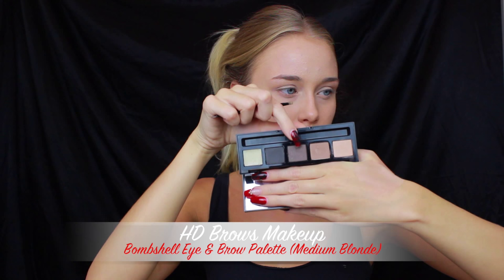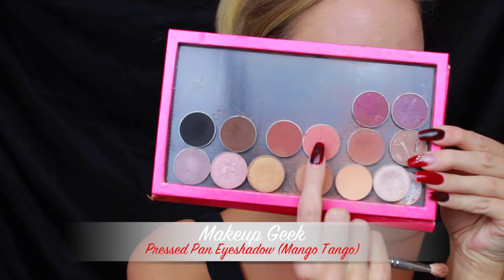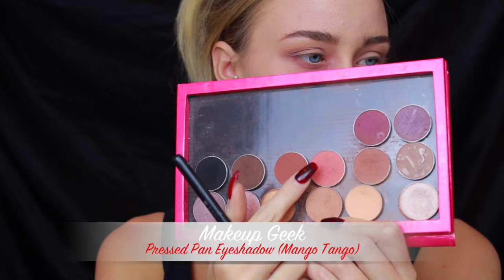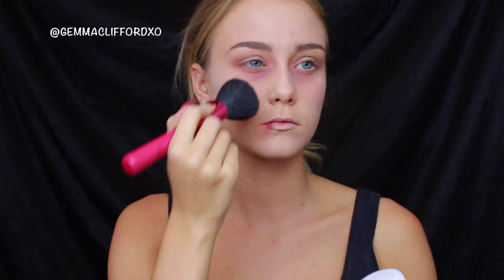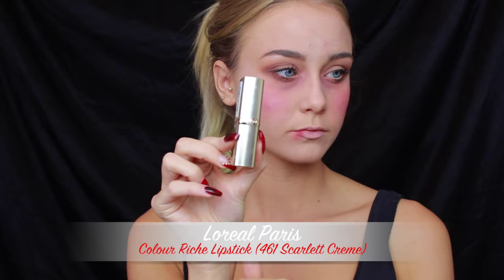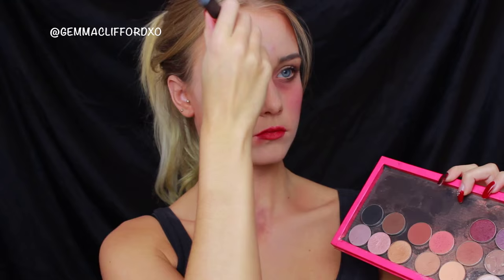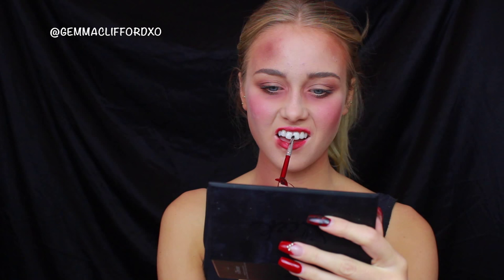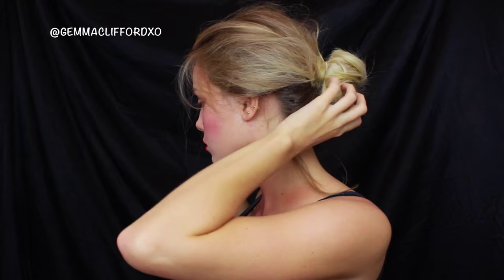Les Miserables 'Lovely Ladies' | Halloween Makeup & Hair Tutorial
If you are unsure what Les Miserables is it is a musical set in the early 19th Century, France. It has been produced on stage in many different countries since 1985 when it was first produced in English. In 2012 a film was created and won many awards including an 'academy award' for best makeup and hair!
If you are unsure what 'lovely ladies' mean, there is basically a scene within Les Miserables showing you the ladies of the night and they sing about their life while trying to convince Fantine to join them. Within the film adaptation the scene is extremely eerie and uncomfortable so I thought it would be great to base a halloween look on it...

Camera Used: Canon 600d
Edit: iMovie

Makeup Featured: Coming Soon...